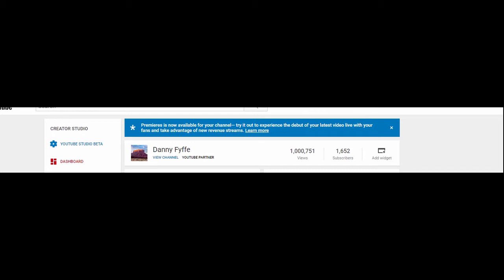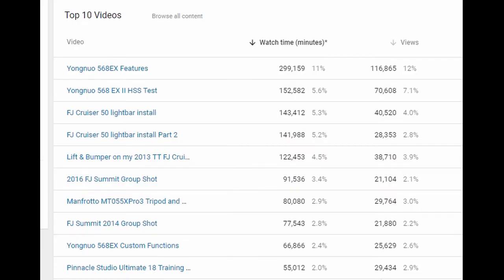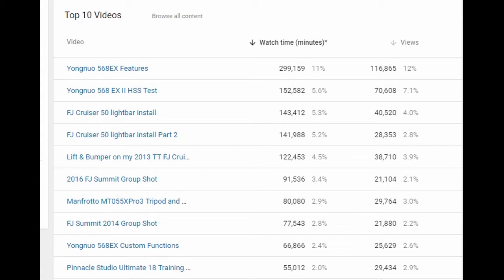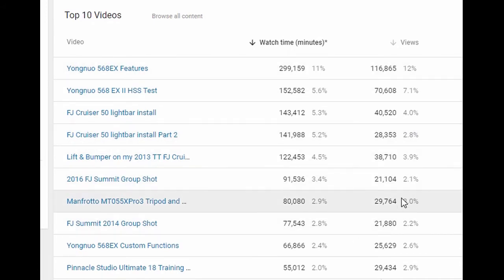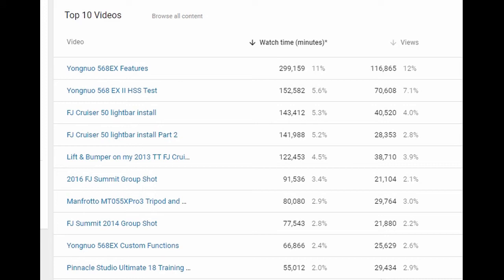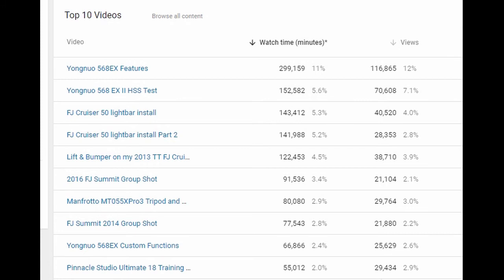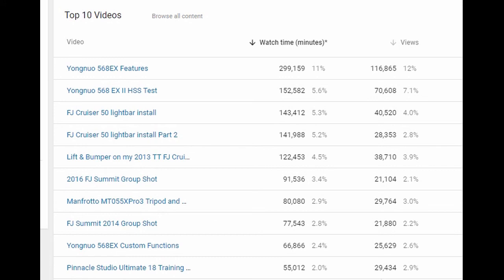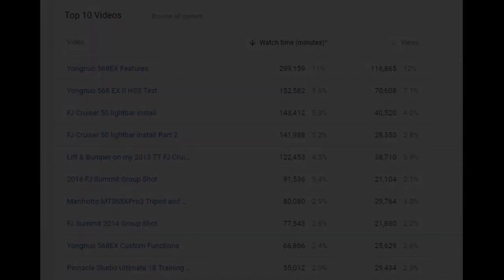1 Million Views on My Youtube Channel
This is a short video to give all of you who have watched my videos over the years a big THANK YOU for helping to make it to this point of having 1 million views on my channel. I never dreamed of ever seeing such a number, but now that I have, I cannot express my gratitude enough. It is through your views, subscription, sharing, liking and commenting that has gotten me to this point. I look forward to celebrating 2 million views in  afew years with you.